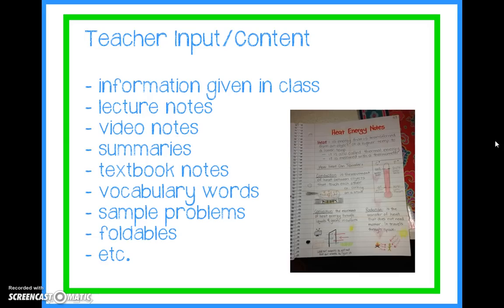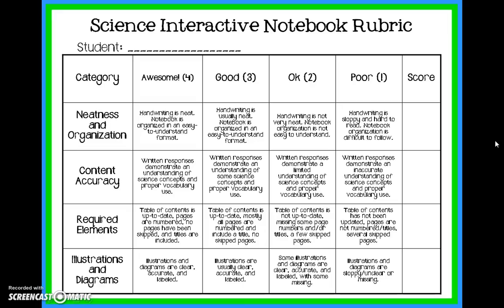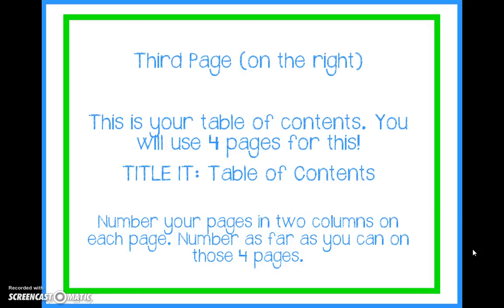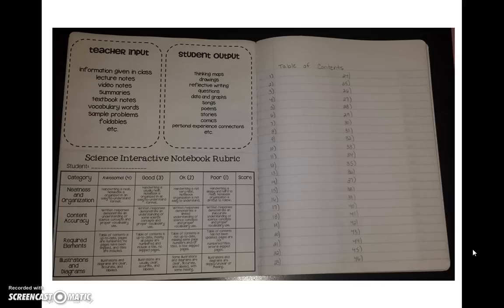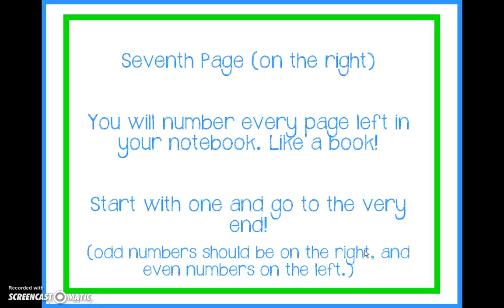Science Interactive Notebooks